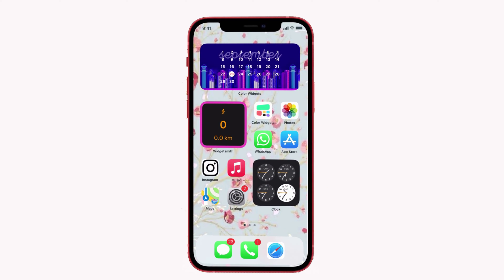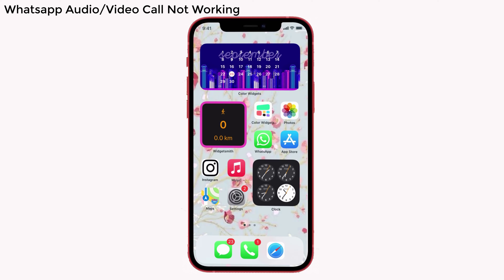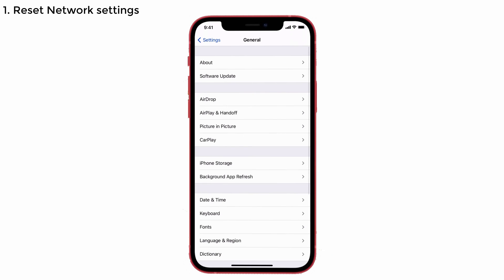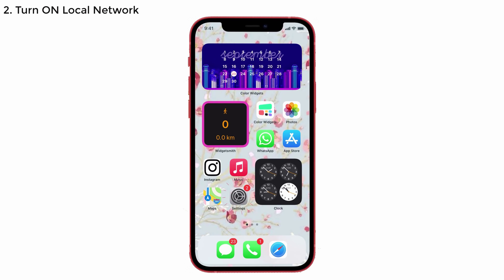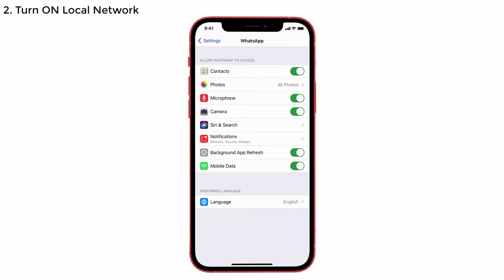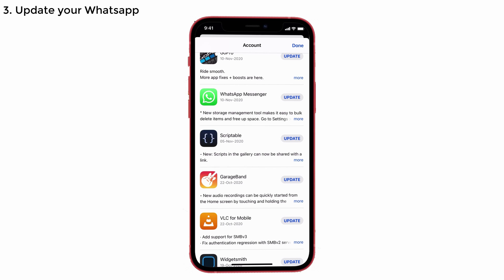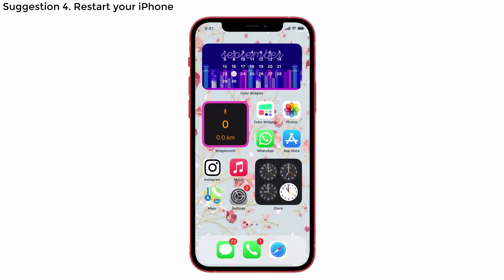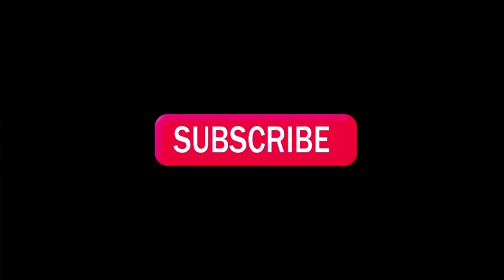How to Fix WhatsApp Audio/Video Call Not Working on iOS 14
Hey all, How are you? We all know guys Whatsapp is the cool feature with Audio and Video call facilities. But what happend is, I was trying to connect my friend through video and audio call but i couldn't connect her. I have found a solution to fix this issue. Solve your issue through the solution by watching this video.